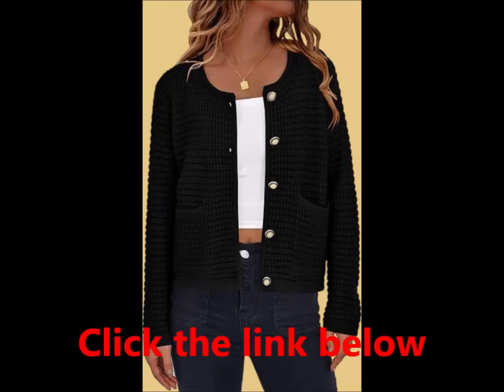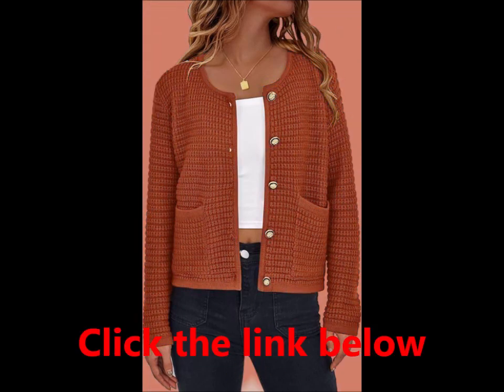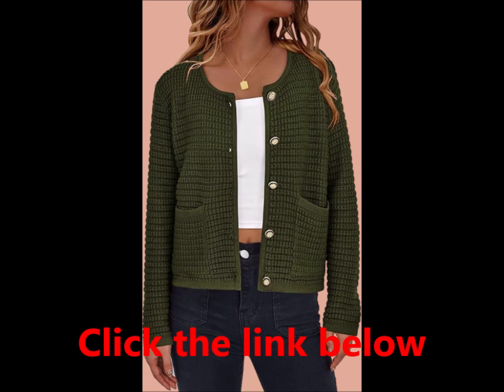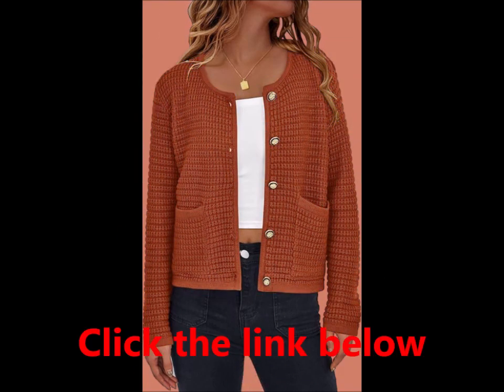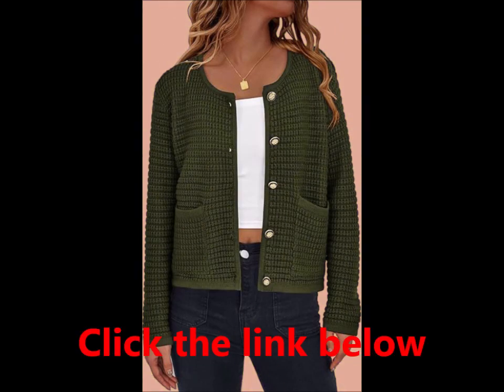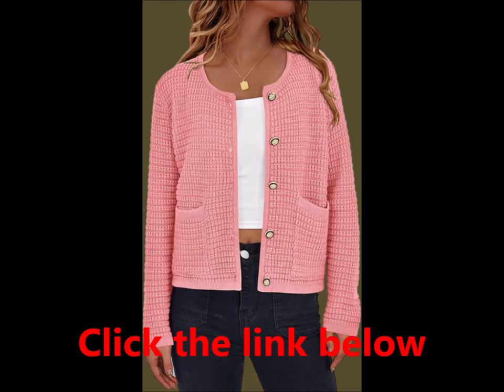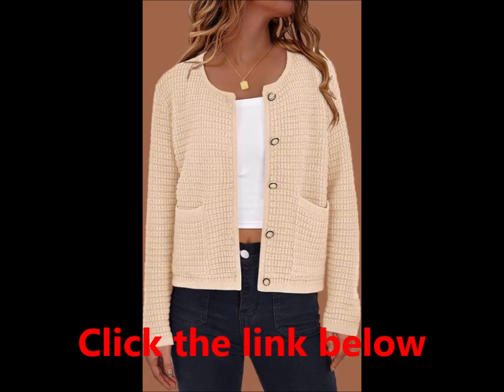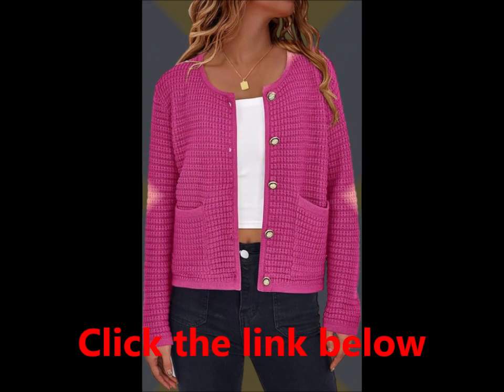PRETTYGARDEN Open Front Cardigan Sweaters for Women Button Down Long Sleeve Casual Cute Knitted Shir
PRETTYGARDEN Open Front Cardigan Sweaters for Women
Elevate your fall and winter wardrobe with the PRETTYGARDEN Open Front Cardigan Sweater. Designed for comfort and style, this cardigan features a button-down front, long sleeves, and practical pockets.

Key Features:
Material: Made of high-quality, chunky textured knit fabric that is super soft and elastic.
Pocket Dimensions: Each pocket measures 6.29 inches in width and 6.69 inches in height, perfect for keeping your essentials close.
Style Elements:
Open front design
Long sleeves with a round neck
Two front patch pockets
Five functional buttons for added detail
Versatile Fashion:
This cardigan is a must-have staple in any woman's closet. It pairs effortlessly with basic tees, crop tops, skirts, dresses, jeans, and leggings. Whether you're going for a relaxed everyday look or dressing up for an occasion, this sweater is your go-to option.

Color Options:
Choose from a variety of stylish colors to suit your personal taste:

Classic Black: A timeless choice for any outfit.
Army Green: Perfect for a casual, autumn vibe.
Beige: A neutral that complements any look.
Caramel: Ideal for Halloween festivities.
Khaki: A versatile addition to your fall wardrobe.
Pink: A fun, playful option.
Striped: Adds a cute twist to your outfit.
Wine Red: A stylish choice for the holiday season.